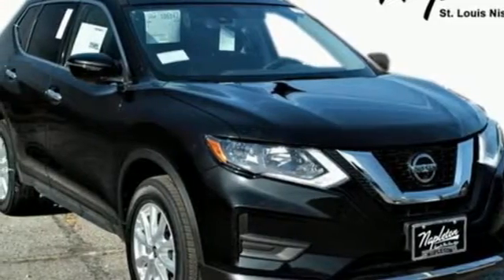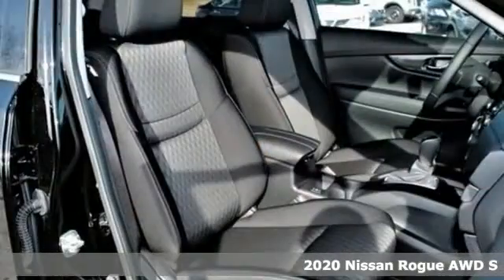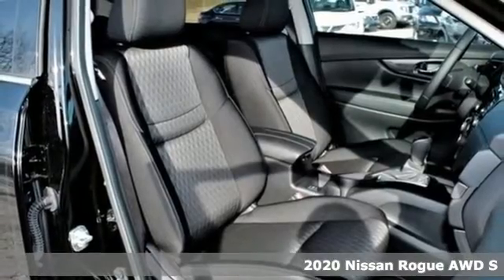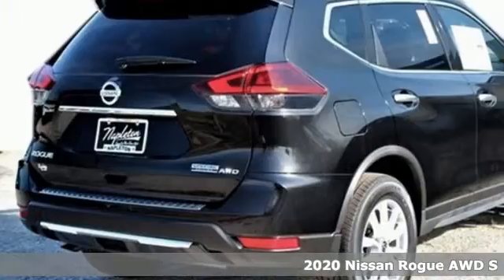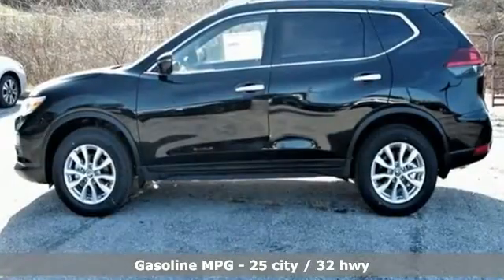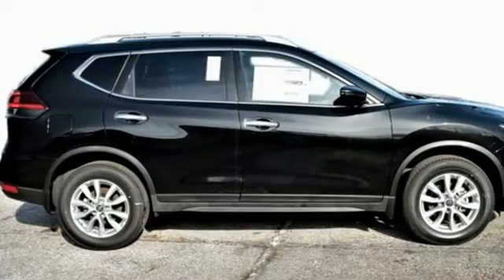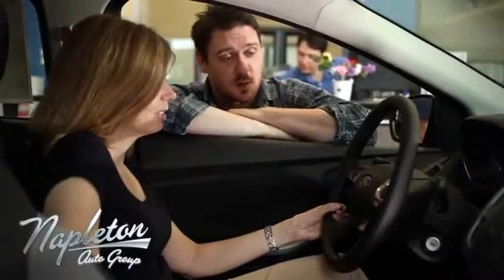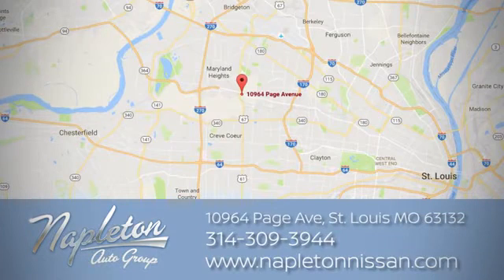2020 Nissan Rogue Saint Louis MO Chesterfield, MO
Year: 2020
Make: Nissan
Model: Rogue
Trim: S
Engine: 2.5L I4 DOHC 16V
Transmission: CVT with Xtronic
Color: Black
Interior: Charcoal
Stock #: LW107447
VIN: JN8AT2MV1LW107447
New Price! 2020 Nissan Rogue S Special Edition AWD Apple CarPlay, Android Auto, Backup Camera, Bluetooth, AWD, Portable Audio Connection, Appearance Package, Premium Audio Package, Heated Seats, Driver Confidence Package, Rogue S Special Edition AWD, 4D Sport Utility, 2.5L I4 DOHC 16V, 17" Aluminum Alloy Wheels, Chrome Interior Door Handles, Chrome Outside Door Handles, Heated Driver & Front Passenger Seats, Heated Outside Mirrors w/LED Turn Signal Lamps, Leather-Wrapped Shift Knob, Leather-Wrapped Steering Wheel, Privacy Glass, Remote keyless entry, Roof Rails, Security system, Special Edition Badge, Special Edition Package, Steering wheel mounted audio controls.brSpecial Edition AWDbrbrNapleton Nissan serve the Hazelwood, Florissant, St. Louis, South County, Ballwin, St Charles, O'Fallon, Wentzville, and surrounding areas of Missouri and Illinois. We offer transportation from St. Louis International Airport and MidAmerica Airport for families traveling a little further. Napleton has been serving its customers since 1931 so whether you are one of our valued neighbors or traveling for the best service, pricing, and experience we are here for you. All vehicles purchased include one year of maintenance. Thank you for your support. If you could not find the exact vehicle you were looking for, one our locations specialist will search our other locations for you. We can also locate vehicles with just about any option to include Alloy and Aluminum Wheels, 3rd Row Seats, Backup Camera, Bluetooth, Hands-Free, Brake Assist, Cd Player, Cruise Control, Disability Equipped, DVD Player, Heated Seats, Cooled Seats, Keyless Entry, Remote Start, Leather Seats, Lift Kit, Multi-Zone Climate Control, Navigation System, Portable Audio Connection, Power Locks, Power Windows, Premium Audio Sound System, Premium Wheels, Keyless Start, Security System, Stability Control, Steering Wheel Controls, Sunroof/Moonroof, Third Row Seating, Trailer Hitch, Trailer Equipment, and much more! All vehicles include first year of maintenance.

Address:
10964 Page Ave